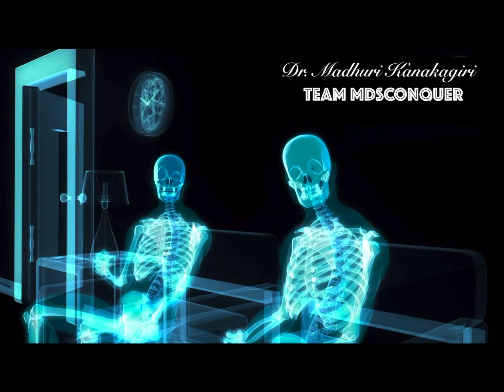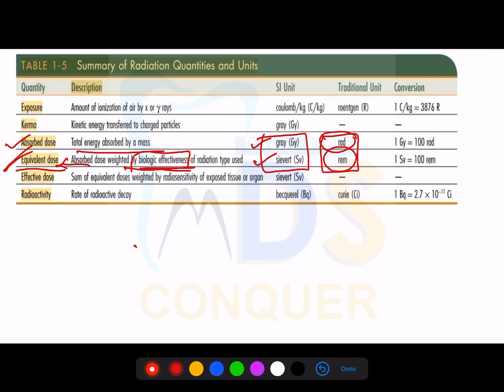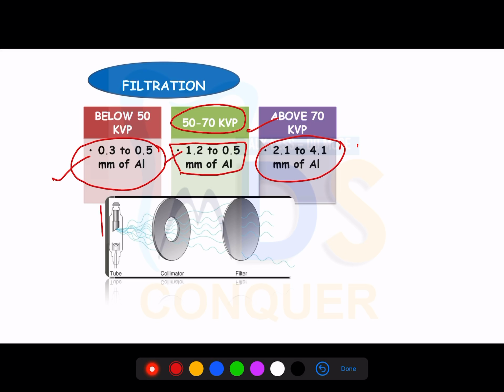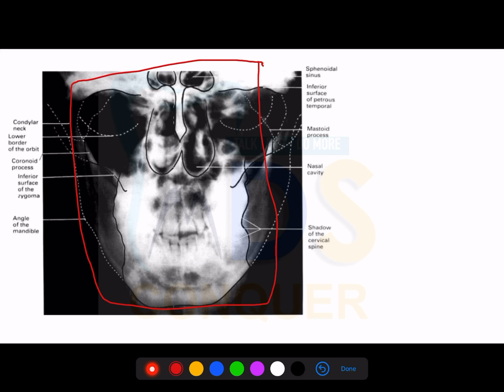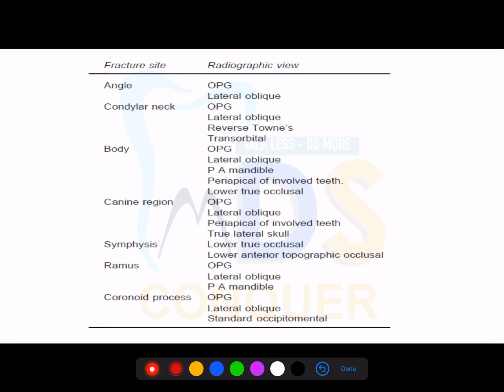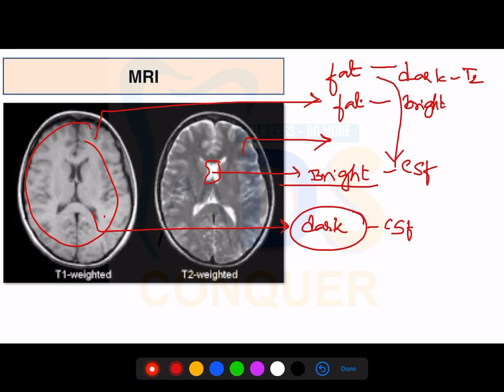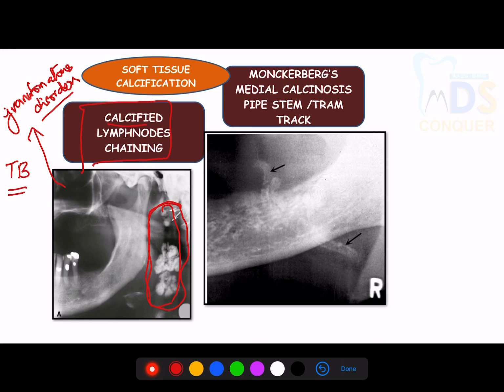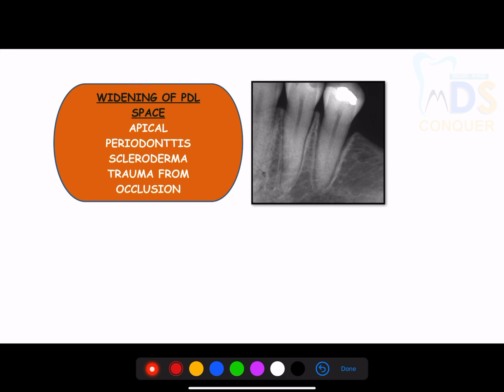RADIOLOGY PART I II NEET MDS || INICET MDS || Quick Revision | WE ARE WITH YOU - TEAM MDSCONQUER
RADIOLOGY PART I II NEET MDS || INICET MDS || Quick Revision
By Dr.G Sahithi Dattar TEAM MDS CONQUER.